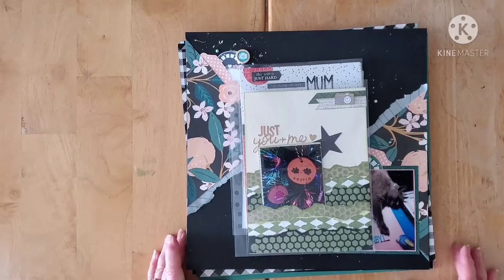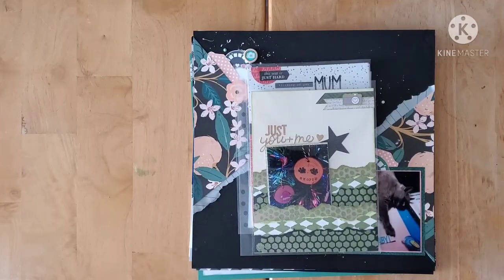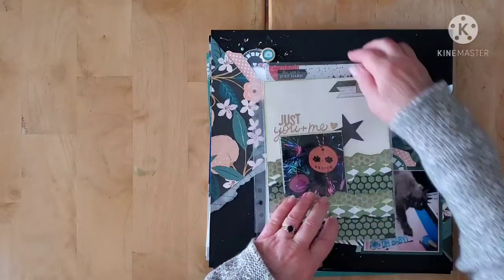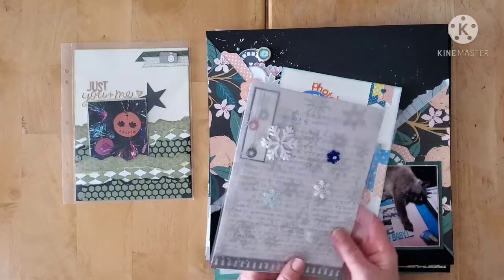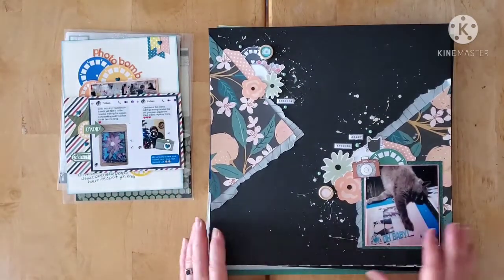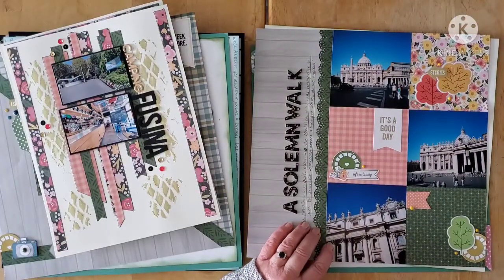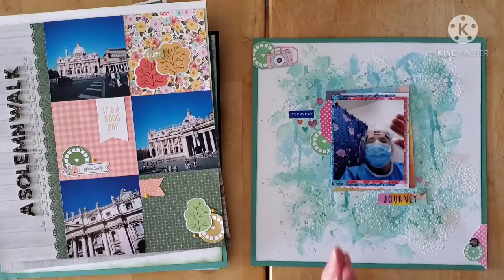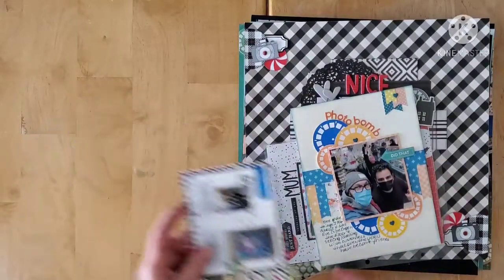JANUARY 2021 LAYOUT SHARE